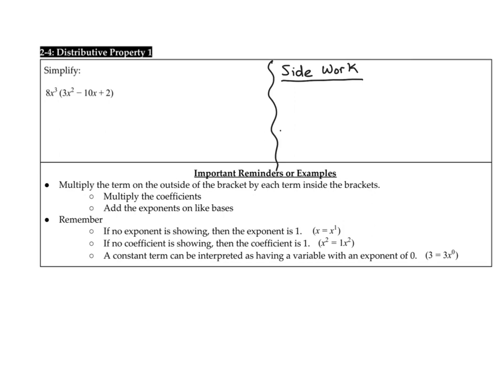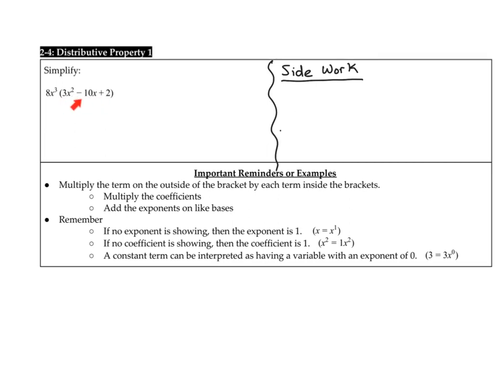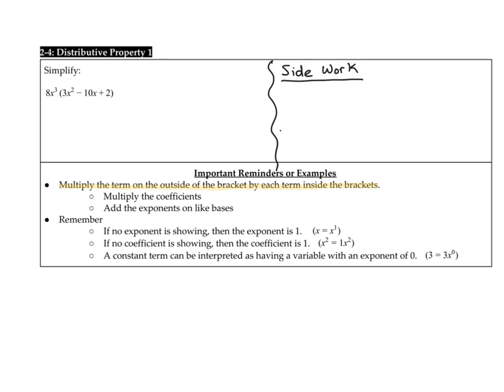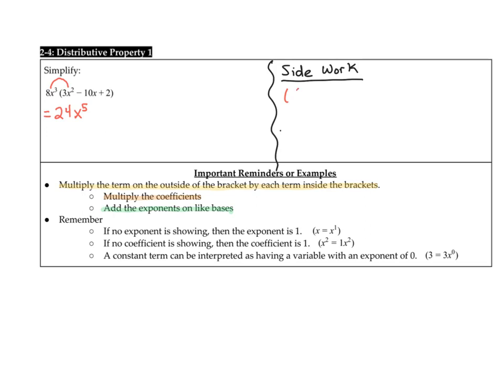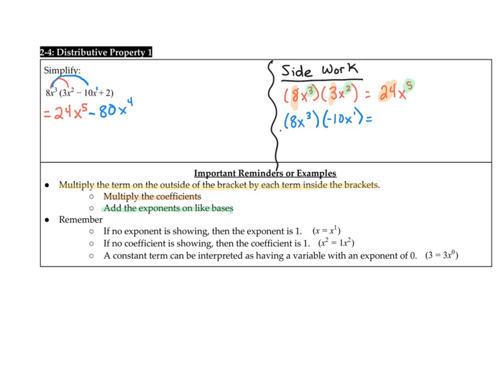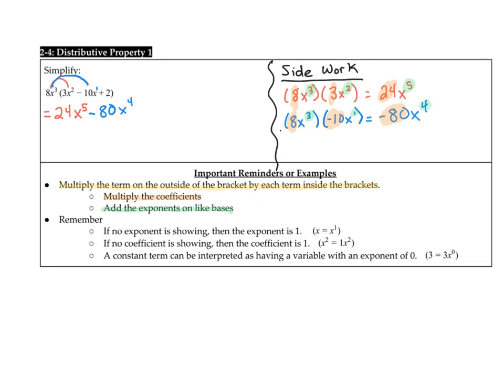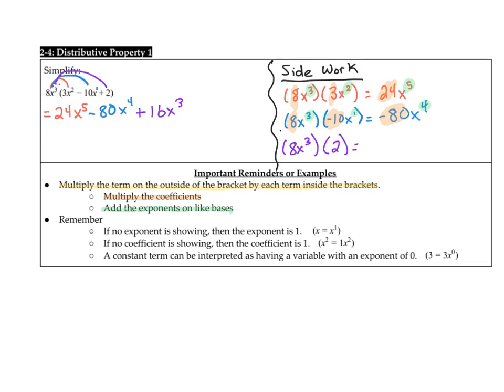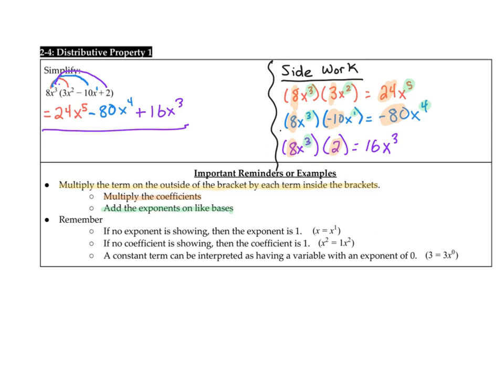2-4 Distributive Law 1